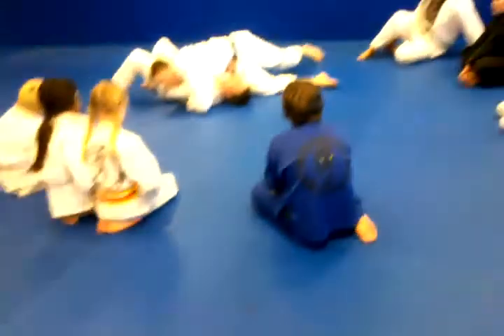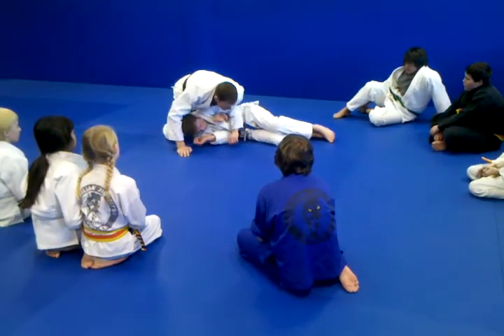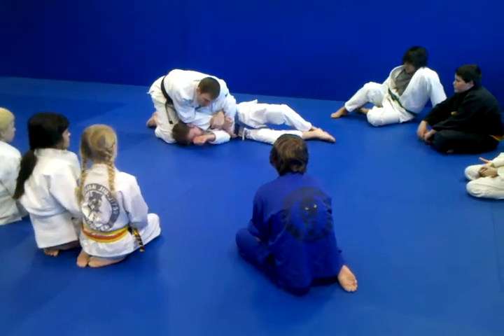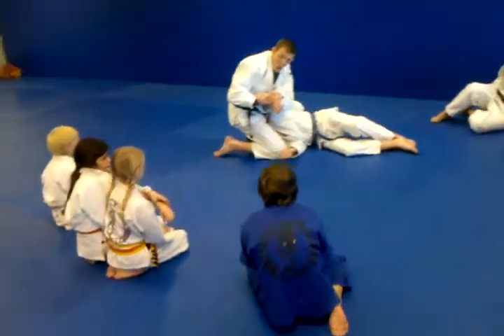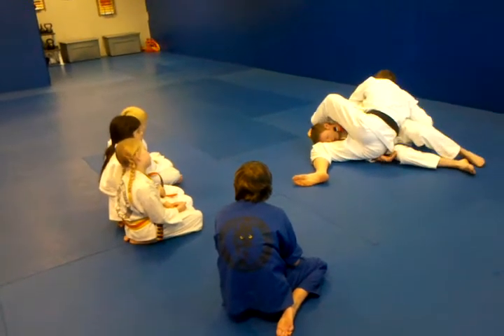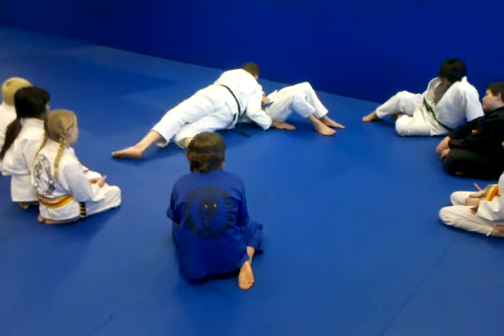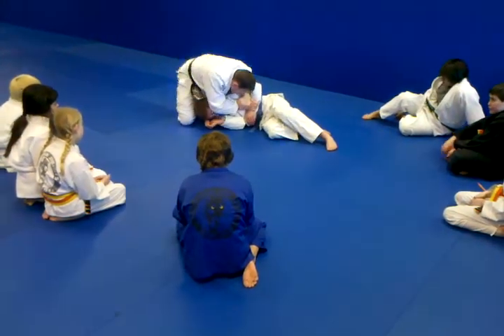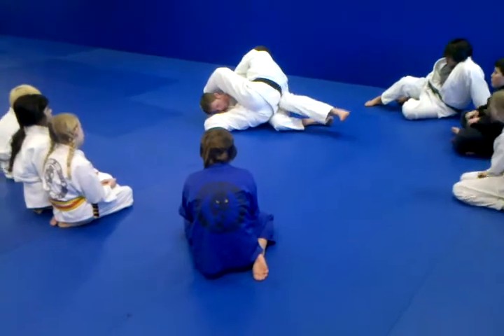Easton Brazilian Jiu-Jitsu Arvada - Kids Class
Kids Class